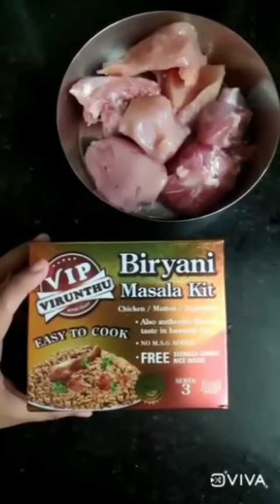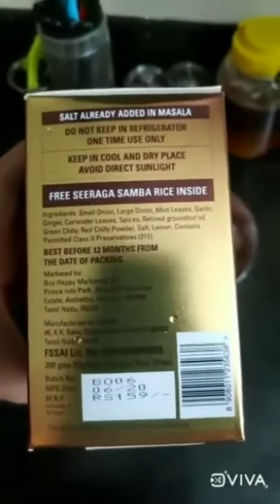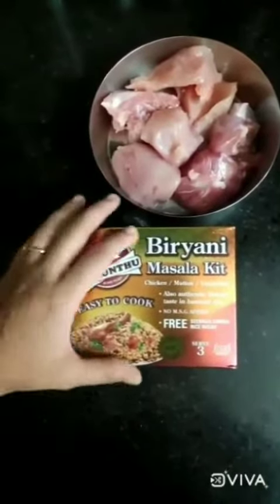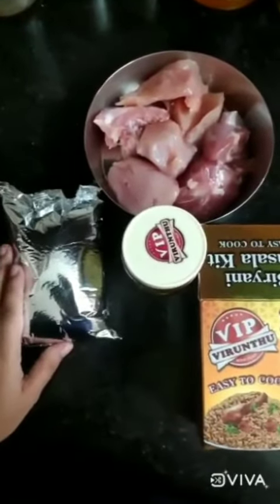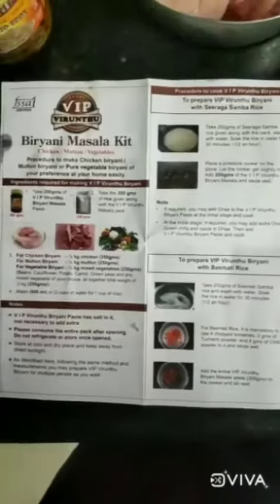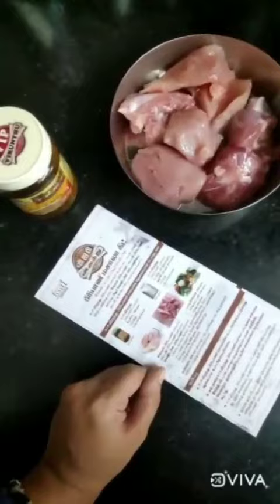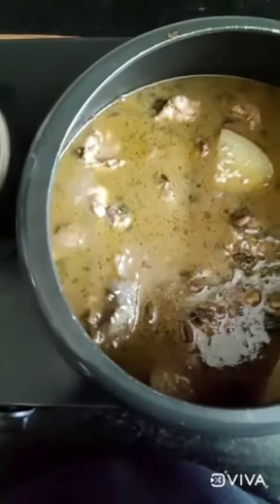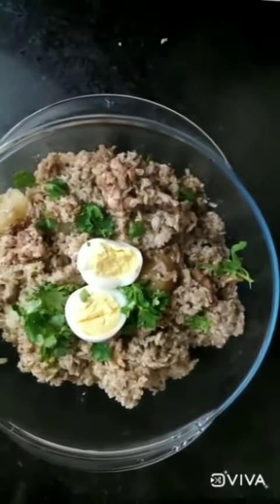VIP Virunthu Biryani Masala Kit | Review with Neha Nadkarni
To Order give a missed call to 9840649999..

VIP VIRUNTHU BIRYANI MASALA India’s first biryani making kit.
Easy to cook tasty to eat.
Steps:
1. Add the paste in the bottle to cooker.
2. Add 250 gm of Chicken / Mutton / Vegetable.
3. Add Rice and Cook for 15 Minutes with Low flame.